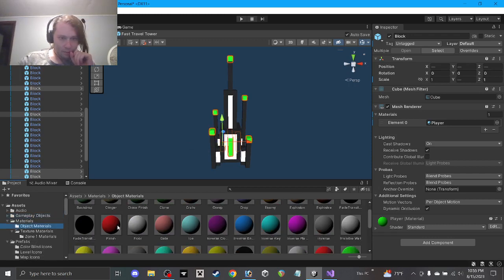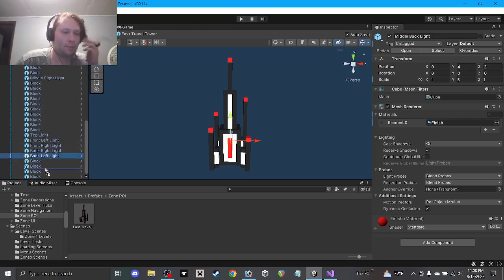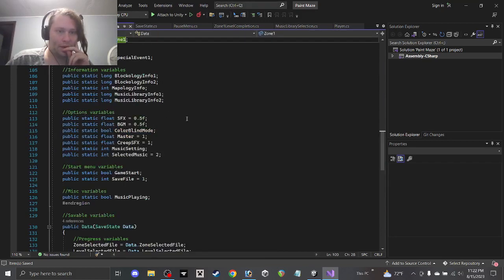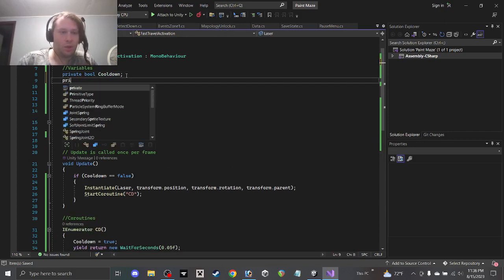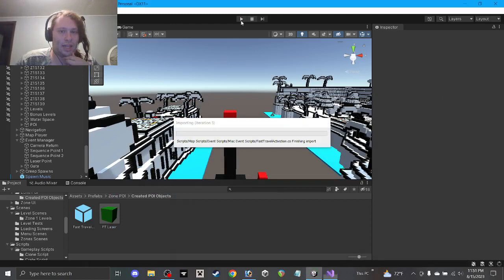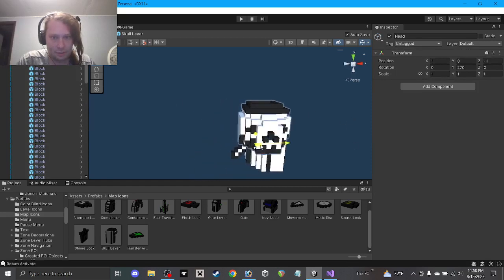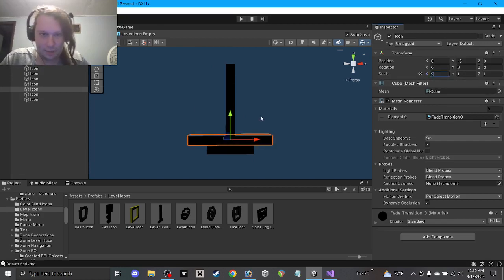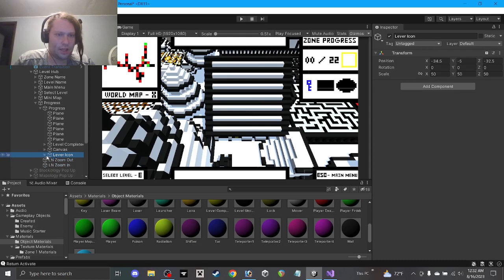Game Crafter Episode 51 - Towers And Skulls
Alright, so in today's episode of Game Crafter, we work on the next cutscene segment where we show the Fast Travel tower being activated as you complete the level. Then we adjusted the Skull Lever and made it a proper size as well as the Skull Lever Icon, which I think is much better than the weird backwards shaped R that we had before. So yeah, with that being said, I hope you'll enjoy today's episode.